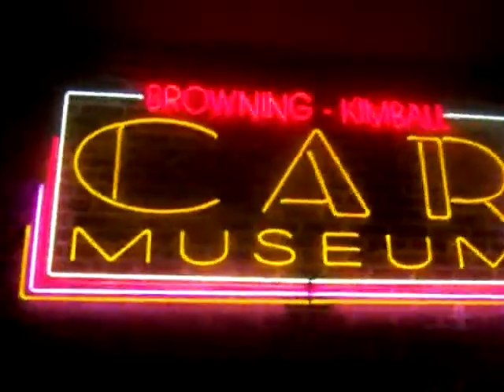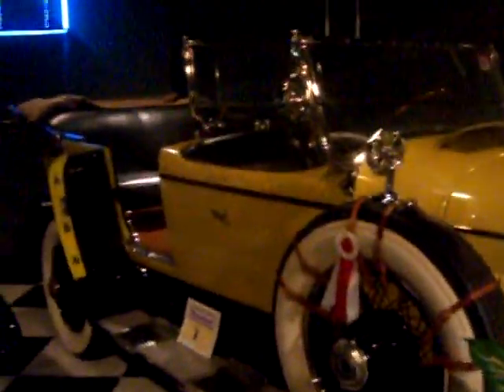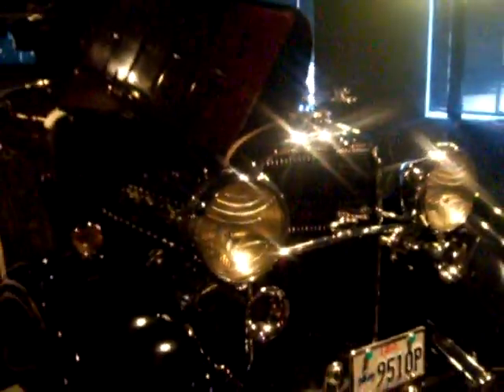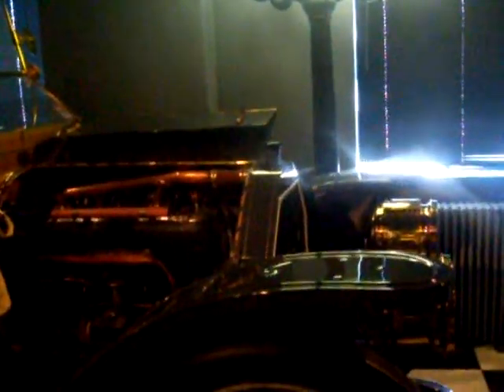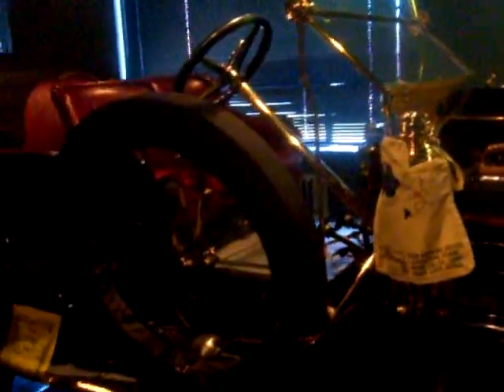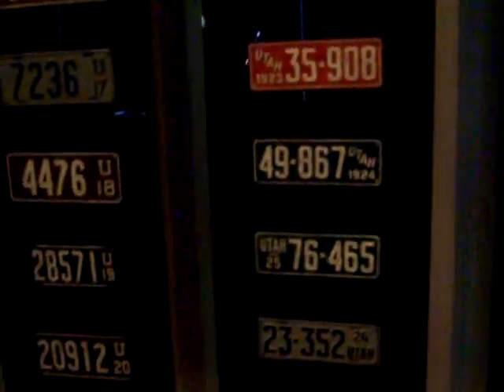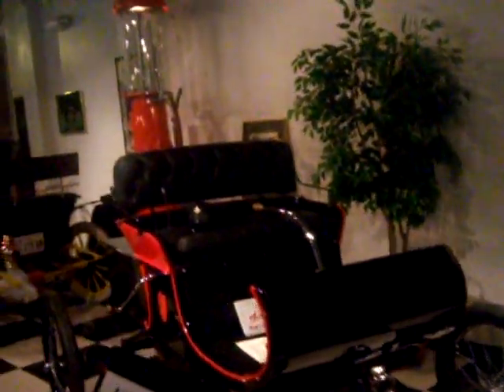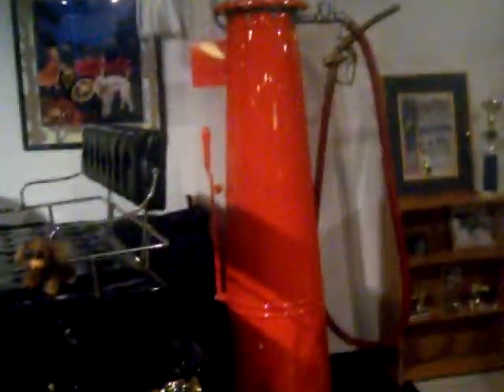Classic Car Museum At The Union Station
Classic Car Museum At The Union Station In Ogden Utah - March 20 2010